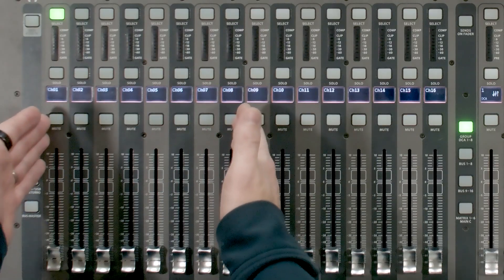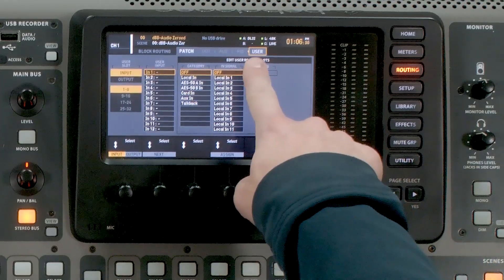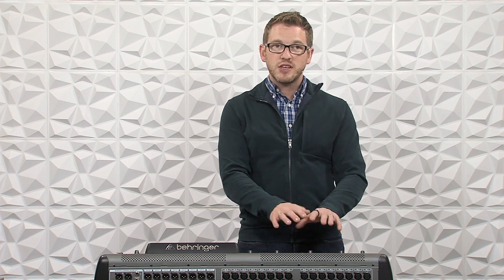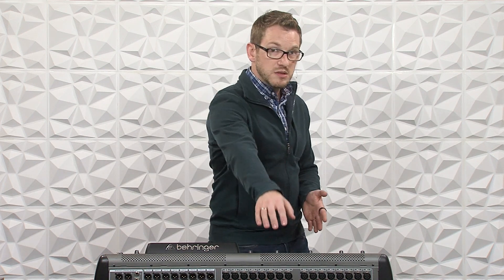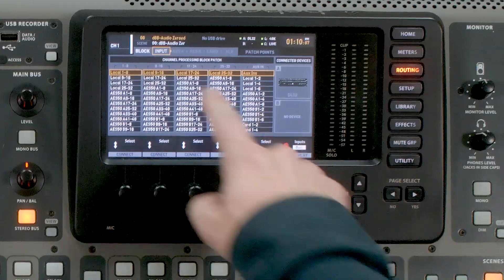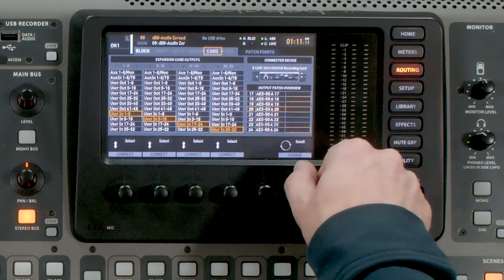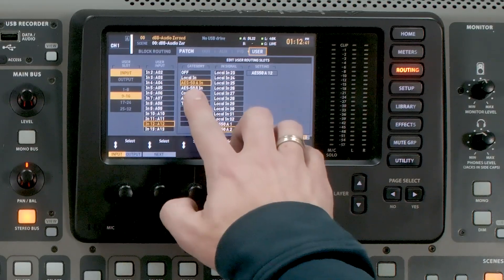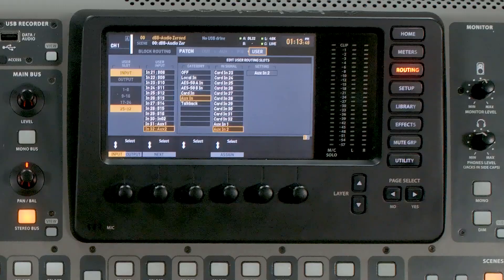Behringer X32 User Input Routing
User Routing on the firmware version 4 and newer allows for 1 to 1 patching on the Behringer X32 and Midas M32. In this video I talk about how to use User Routing on the input side as well as a few examples that I see all of the time out in venues and churches.

Chapters:
00:00   Intro
00:19   X32 Firmware Version 4 Only
01:18   How to Get to User Input Routing
01:29   How to Use User Input Routing
02:10   Practical Example of User Input Routing
05:08   Multiple Stage Boxes Example
07:17   Conclusion